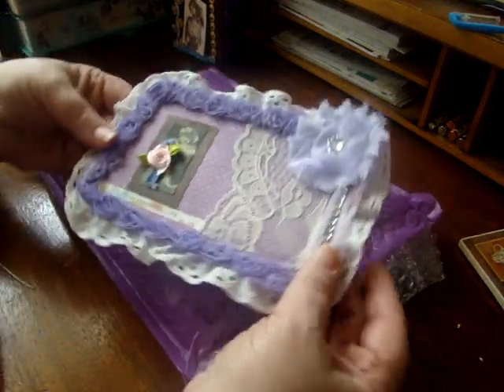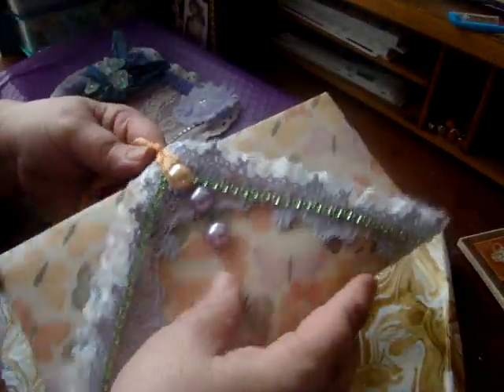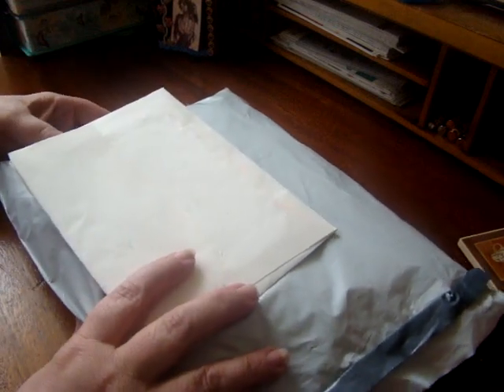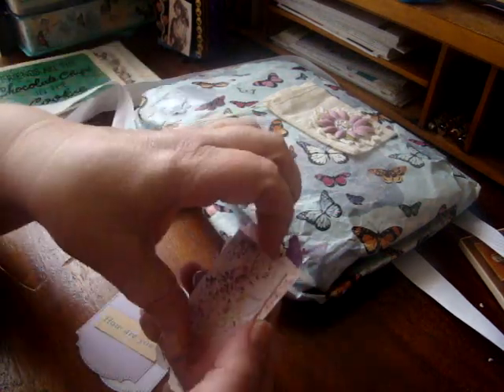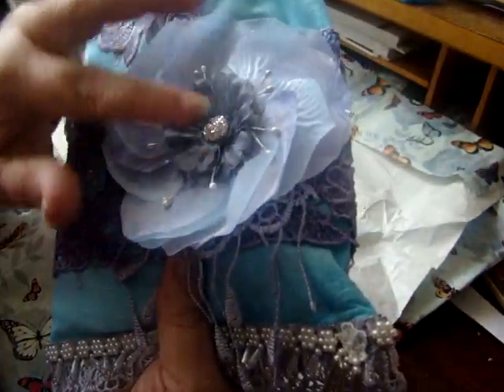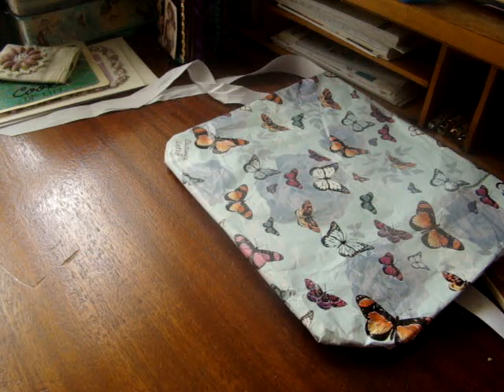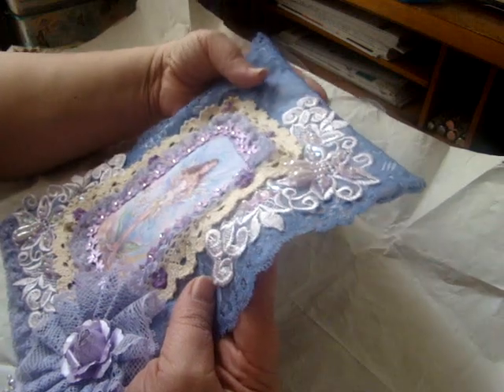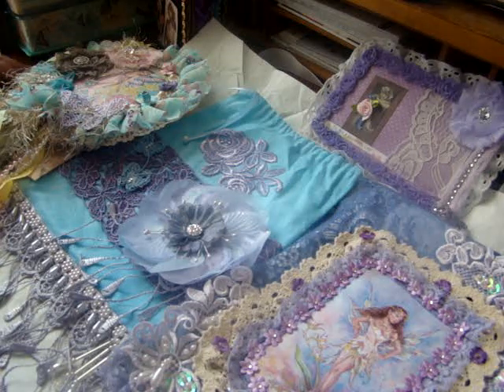Challenge Entries 4 and 5.....OMG STUNNING!!!!!!!!!!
Hi everyone today I have two entries to my challenge. The first is from Jacqueline Haley and the second is from Jeannie Dreemer. I will link both channels at the bottom. I was floored by both entries..amazingly talented ladies...thank you so much..I LOVED everything. There is still lots of time to join in the challenge...I will link that video below as well. Love and blessings...durinda